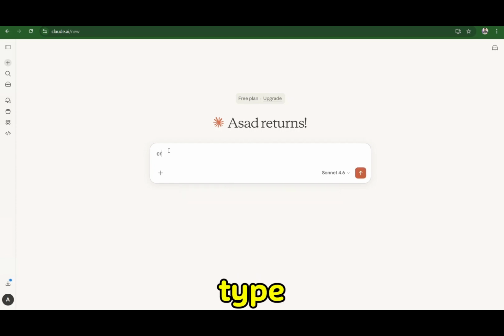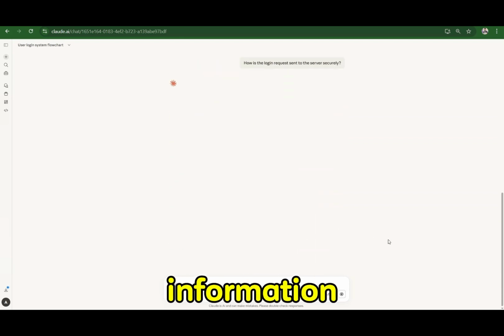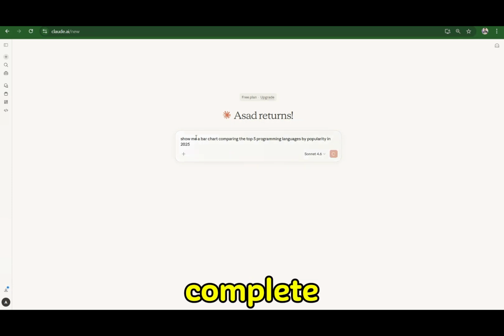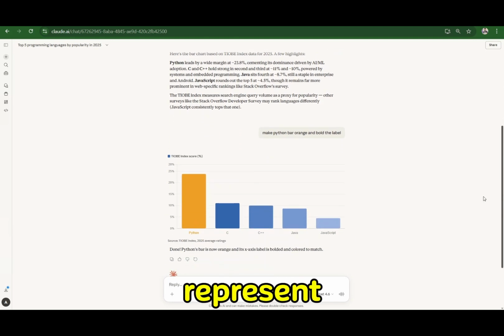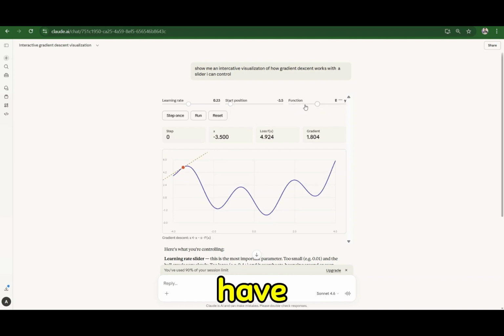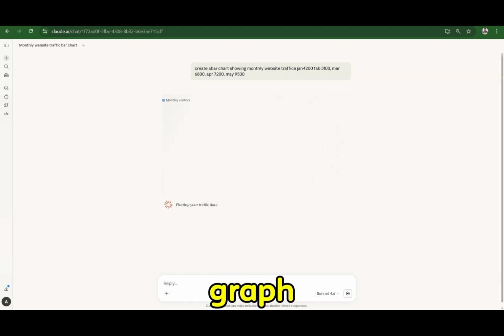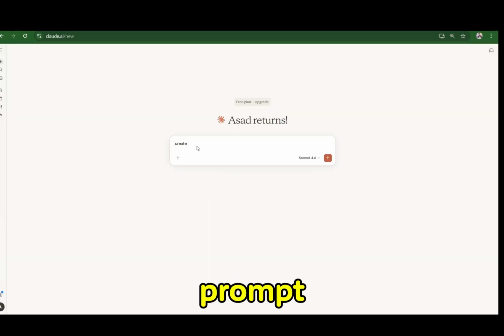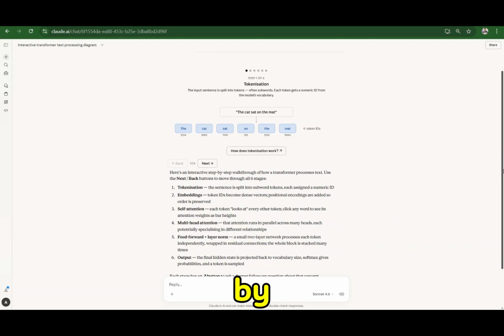Claude's NEW Visual Features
Claude's New Visual Features Are INSANE — Full Breakdown 🤯
Claude just got a massive visual upgrade and it changes everything. In this video I break down all the new visual features including diagrams, flowcharts, data charts, and interactive widgets — all generated directly inside the chat. No extra tools. No switching apps. Just conversation.
What I cover in this video:
0:00 — Hook
0:30 — What changed with Claude
1:00 — Diagrams and flowcharts
2:30 — Data charts
4:00 — Interactive widgets
5:30 — Live demo: transformer diagram
7:00 — Live demo: bar chart and real time edits
9:00 — Who this is for
11:00 — Final thoughts and recap
12:00 — Outro
Try Claude yourself:

Whether you are a student, developer, content creator, or business professional — Claude's new visual features will completely change how you work with AI. Watch till the end to see the live demo where I build an interactive diagram in under 10 seconds.

If you found this helpful:
👍 Like the video — it helps more people find this
💬 Comment — which visual feature are you most excited to try?